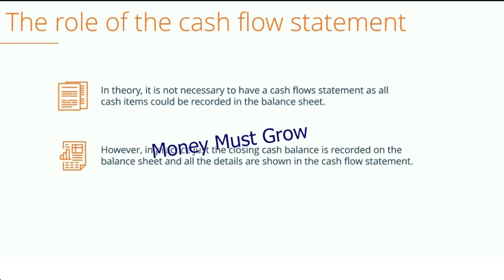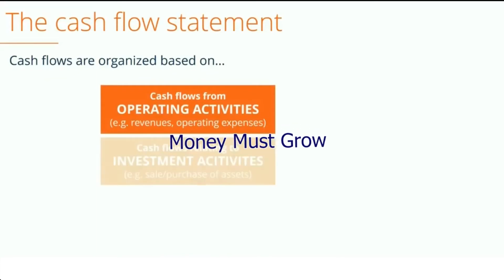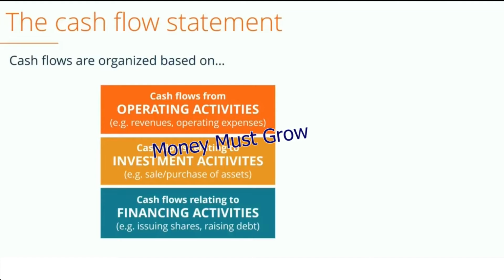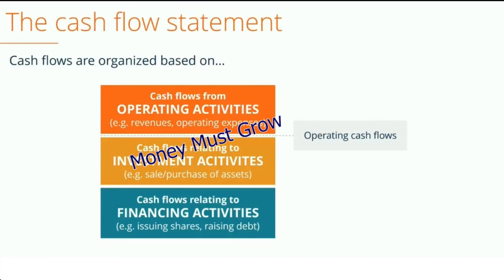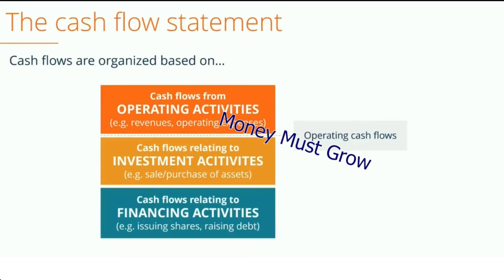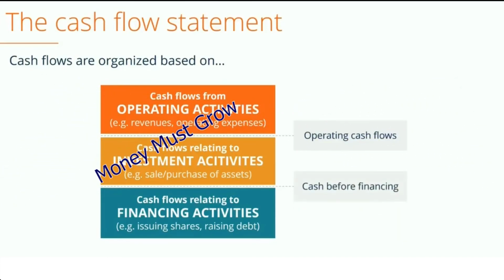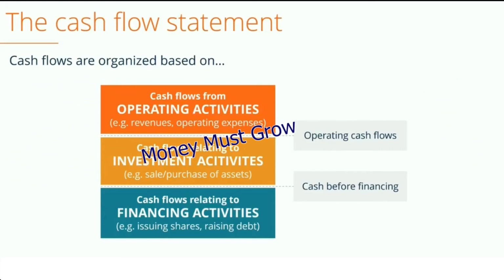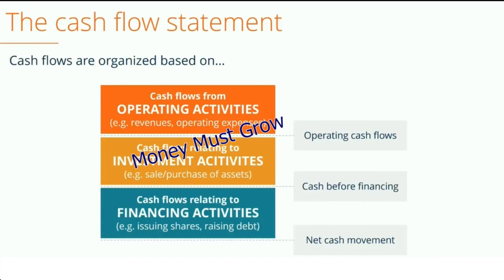Cash Flow Statement